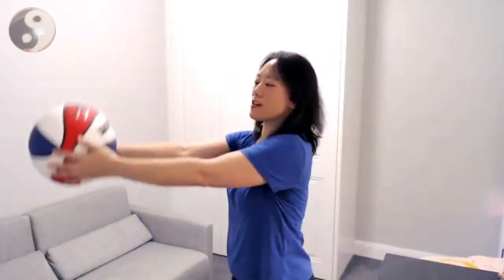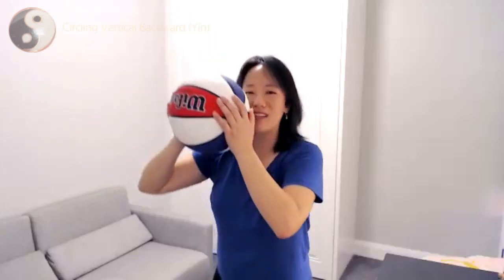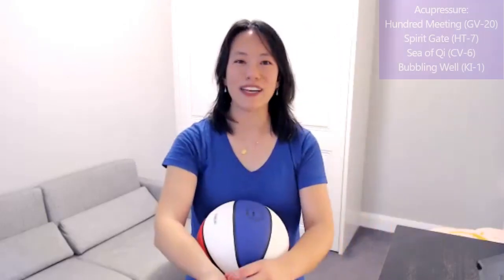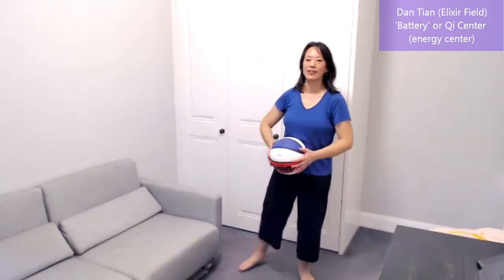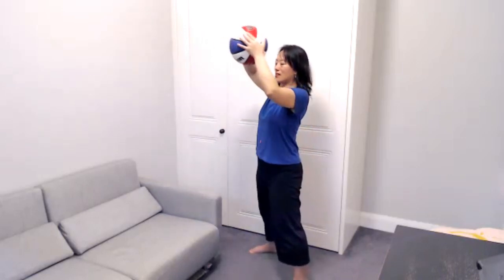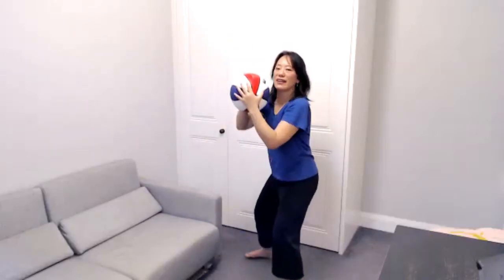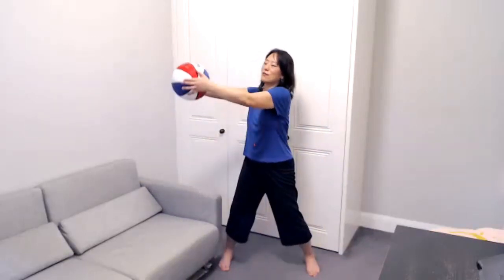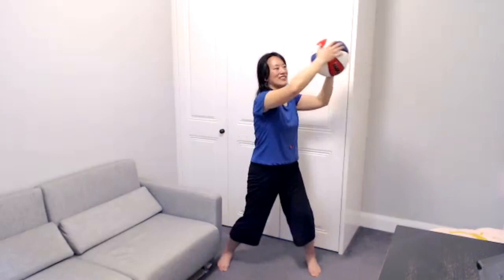Taiji Ball Qigong for Best Sleep & Mental Health | 21-Day Challenge | Feb 18, 2023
Let your health shine with TCM Time! Join Kathy Yang in this gentle 20-minute daily routine of Taiji Ball Qigong for best sleep and mental health.

You are cordially invited to practice this simple routine for the 21 Day Challenge for Mental Health Awareness in February 2023 — Vertical Circling Backward. Benefits include calming your mind, relaxing the body, increasing mental health positivity, and nourishing your own spirit/soul.

Training Recommendations: For beginners and/or people with pain in the back, shoulders or knees, it is recommended to practice with a light sports ball or no ball (Qi ball) and with fewer repetitions & reduced practice time.

Taiji Ball (Tai Chi Ball) is a fun, relaxing Qigong exercise that follows the round, circular movements of the ball to strengthen your body and enhance your Qi flow. Learn how to roll with resistance in your mind and body.

 - Relieve stress & tension
 - Deepen your breath
 - Roll with resistance
 - Relax & let go of your fears

TCM Time for Mental Health Awareness
TCM Time aims to increase mental health awareness in 2023 by developing tools for self-care and mind-body health from a traditional Chinese medicine perspective.

21 Day Challenge for Positive Change
Make a positive change in 2023. Try 20 minutes of Taiji Ball Qigong and/or 8 Brocades Qigong for 21 days in a row and observe the change in rewiring your brain and daily habits.

Discover Traditional Chinese Medicine (TCM) with Kathy Yang in her live online classes, video library, and private sessions in Medical Qigong, Tai Chi, and Kung Fu